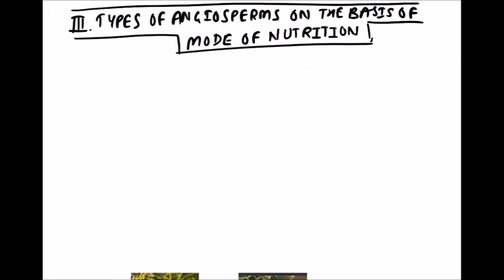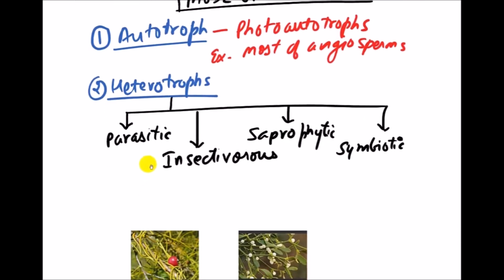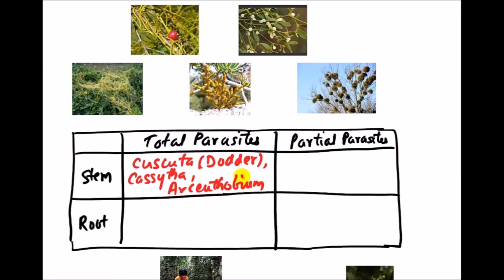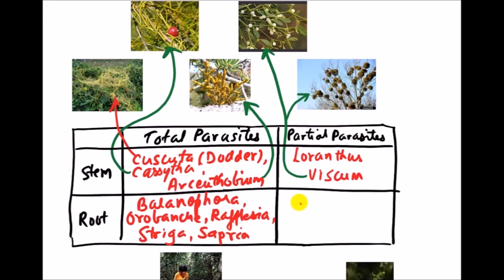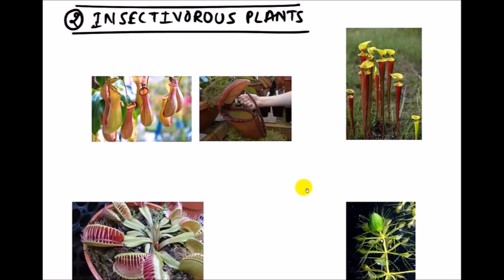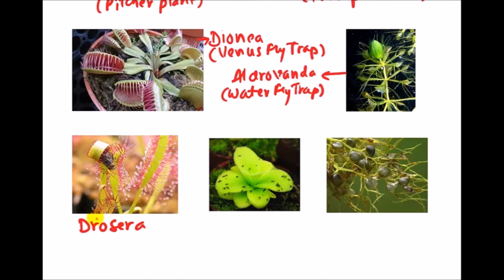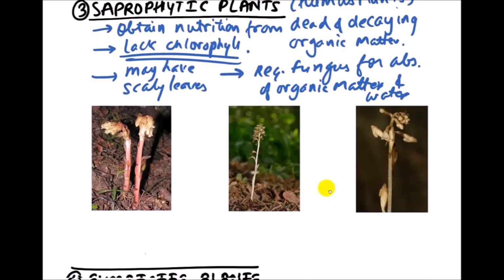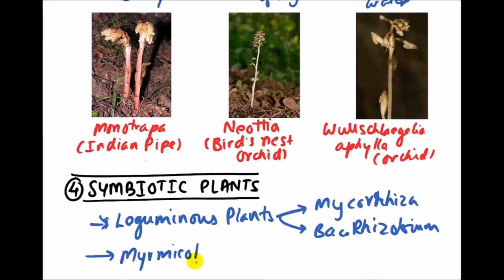BOTANY.XI.05.003 - Morphology of Angiosperms : Nutrition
In this video on Morphology of Angiosperms, Angiosperms are classified on the basis of Nutrition.

Autotroph
        1. Photoautotroph e.g. Most of plants
 2. Chemoautotroph e.g. Chemosynthetic bacteria
Heterotroph
        1. Parasitic plants
 2. Insectivorous plants
 3. Saprophytic plants
 4. Symbiotic plants